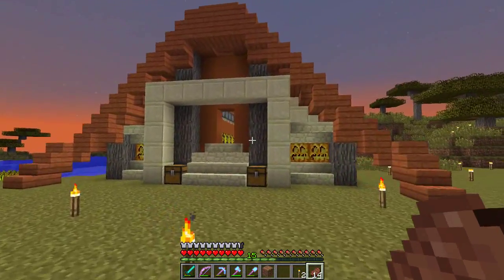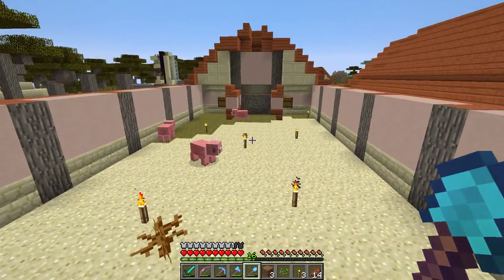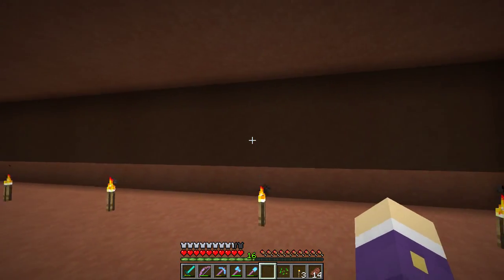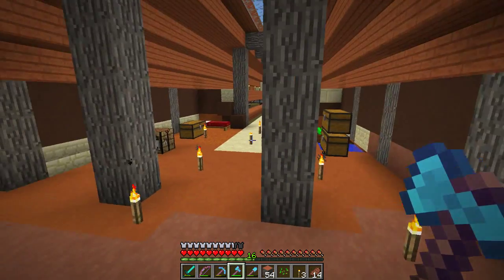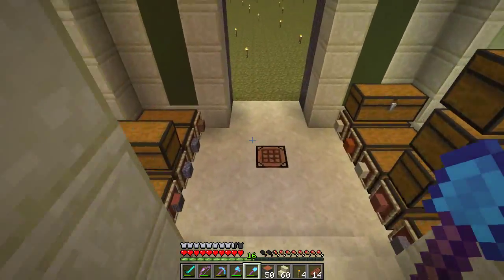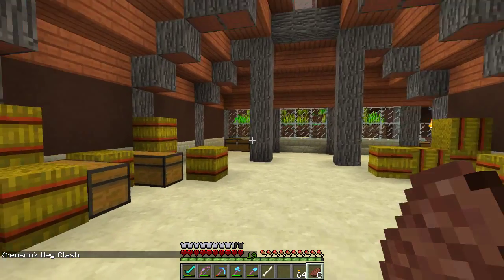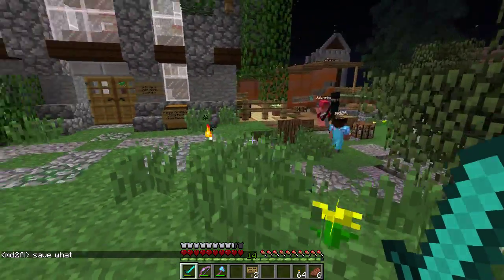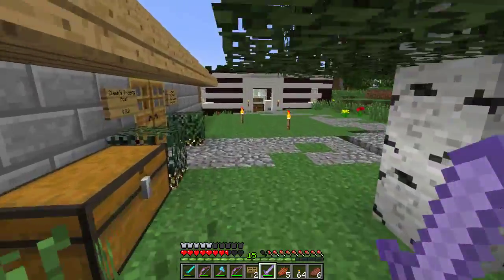Vanilla Minecraft: VISOCraft S01 E12 - Wheat Farms, Birthdays, & ManHunt Game